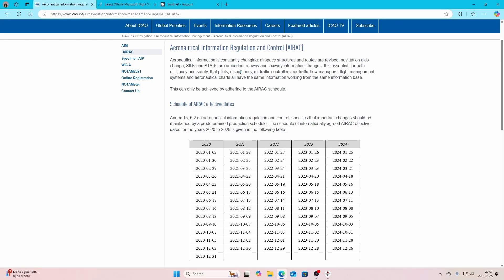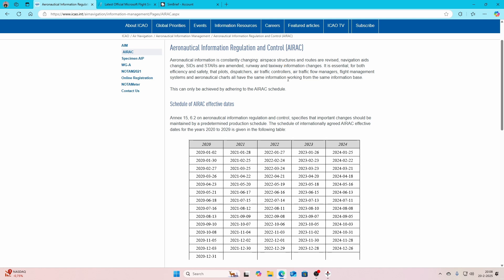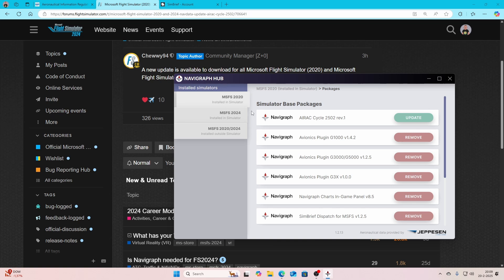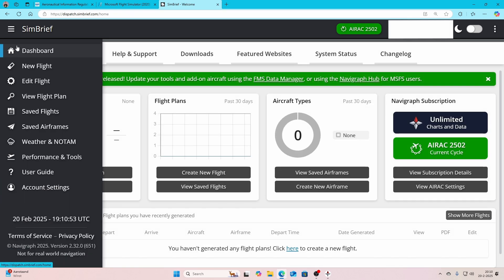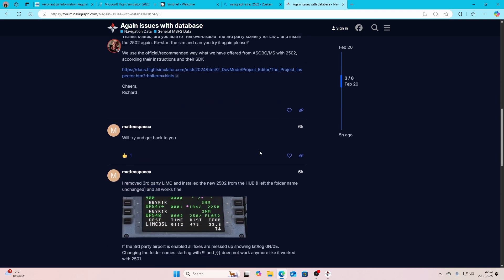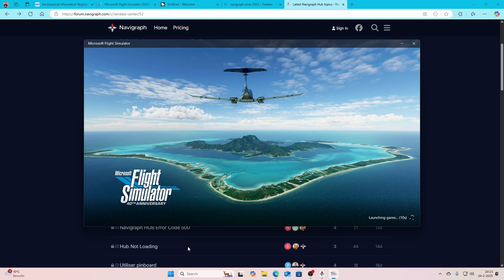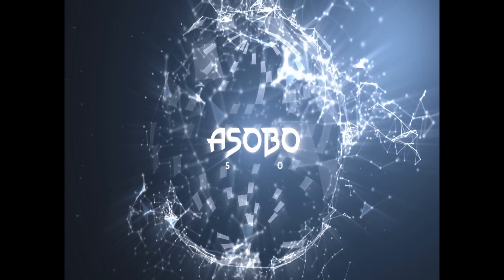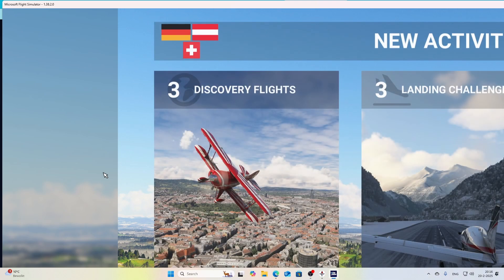AIRAC Cycle 2502: Update MSFS 2020/2024 & Navigraph Tutorial ✈️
Learn how to update to AIRAC Cycle 2502 in Microsoft Flight Simulator 2020 (MSFS 2020) and MSFS 2024! This tutorial covers the AIRAC cycle process, updating within MSFS, and integrating Navigraph data for a seamless flight sim experience.  We'll walk you through the steps and show you how it's done. Perfect for beginners and experienced simmers! 🛠️

📖 Chapters
00:00 - Intro
00:11 - Intro video
00:35 - Intro to AIRAC cycles
02:32 - Update the AIRAC if using Navigraph
03:24 - Things to validate while using Simbrief
04:31 - Finding the details about the update
05:52 - Update the AIRAC for MSFS
09:11 - Outro
09:22 - Outro video

Don't miss out on these crucial insights to make the most of your flight simulator experience! 🌍✈️